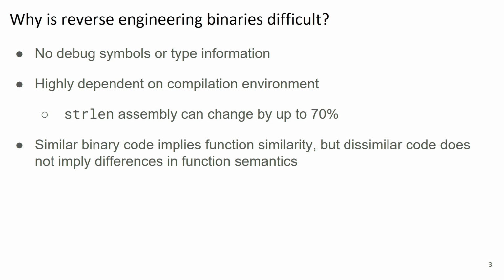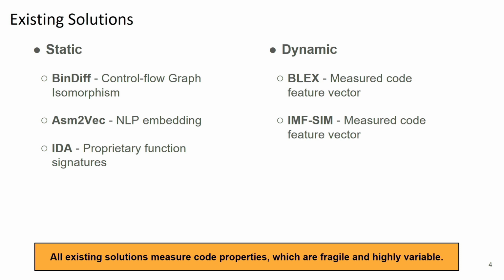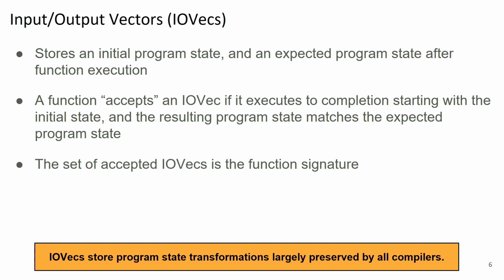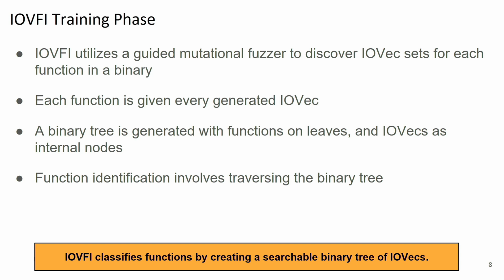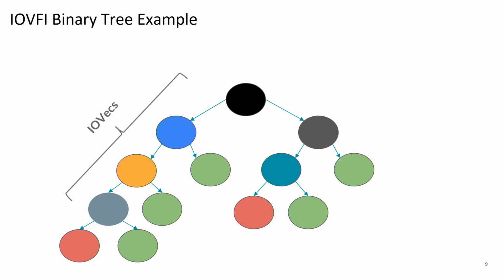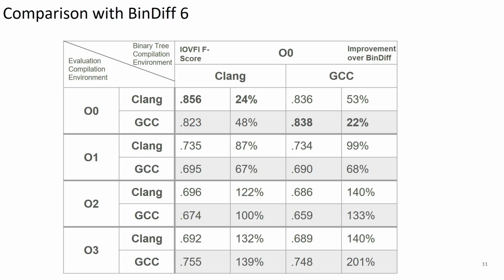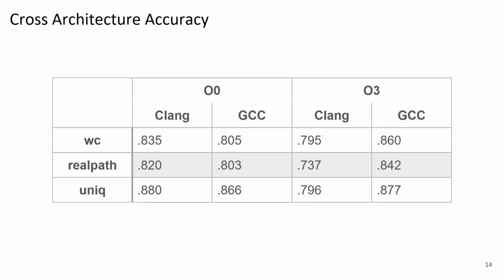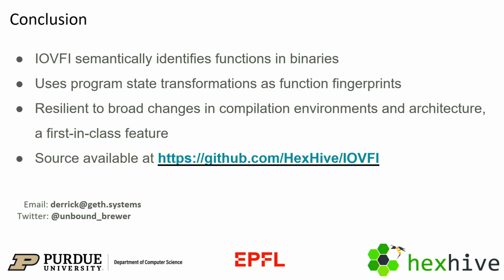BAR 2023 - Accurate Compiler and Optimization Independent Function Identification Using Program...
BAR 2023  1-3 Accurate Compiler and Optimization Independent Function Identification Using Program State Transformations

Reverse engineering unknown binaries is a difficult, resource intensive process due to information loss and optimizations performed by compilers that introduce significant binary diversity. Existing binary similarity approaches do not scale or are inaccurate. In this paper, we introduce IOVec Function Identification (IOVFI), which assesses similarity based on program state transformations, which compilers largely guarantee even across compilation environments and architectures. IOVFI executes functions with initial predetermined program states, measures the resulting program state changes, and uses the sets of input and output state vectors as unique semantic fingerprints. Since IOVFI relies on state vectors, and not code measurements, it withstands broad changes in compilers and optimizations used to generate a binary.

Evaluating our IOVFI implementation as a semantic function identifier for coreutils-8.32, we achieve a high .773 average F-Score, indicating high precision and recall. When identifying functions generated from differing compilation environments, IOVFI achieves a 100% accuracy improvement over BinDiff 6, outperforms asm2vec in cross-compilation environment accuracy, and, when compared to dynamic frameworks, BLEX and IMF-SIM, IOVFI is 25%–53% more accurate.

AUTHORS
Derrick McKee (Purdue University), Nathan Burow (MIT Lincoln Laboratory), Mathias Payer (EPFL)

Workshop on Binary Analysis Research (BAR) 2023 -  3 March 2023 in San Diego, California.

ABOUT BAR 2023
The BAR aims to provide an interaction point for researchers doing work in binary program analysis, with half of the workshop dedicated to traditional paper sessions and the other half to a roundtable discussion among researchers, implementers, and end-users of binary analysis techniques.